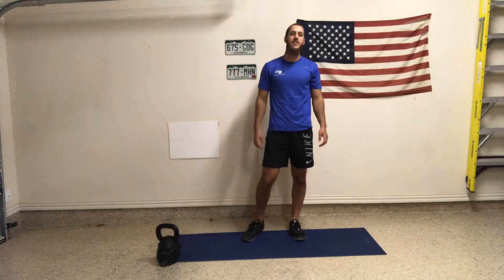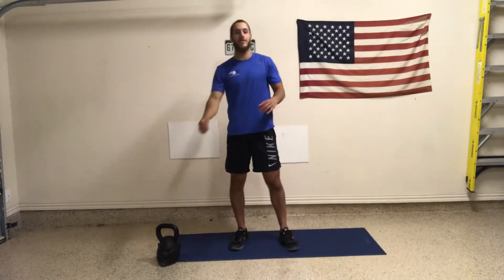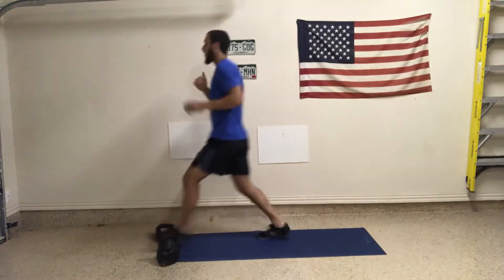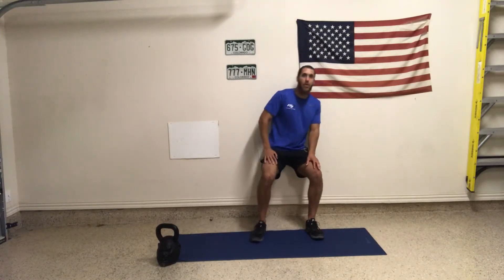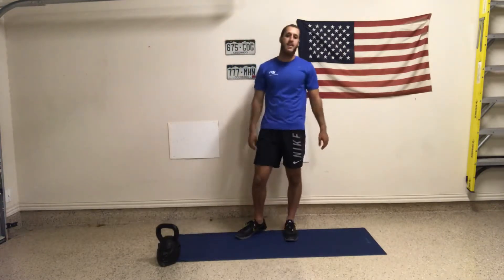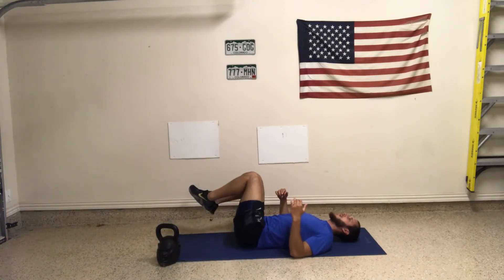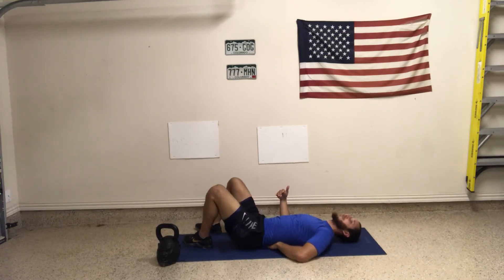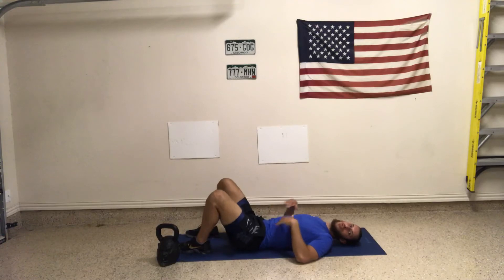FWD Lunge :45, Wall Sit :45, Supine Windshield Wipers 10EA X4